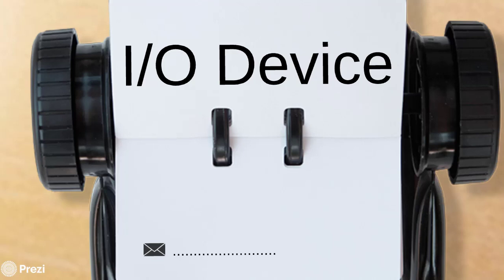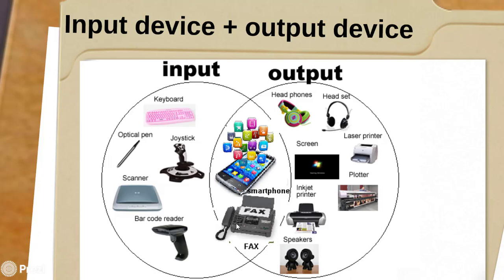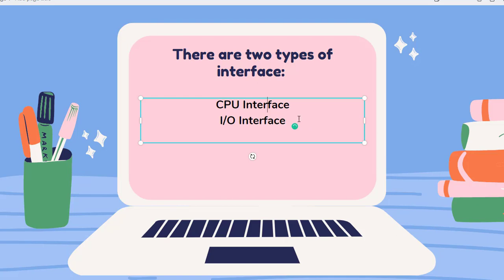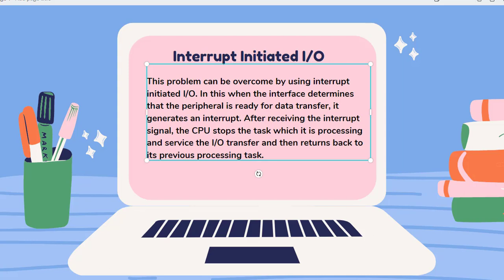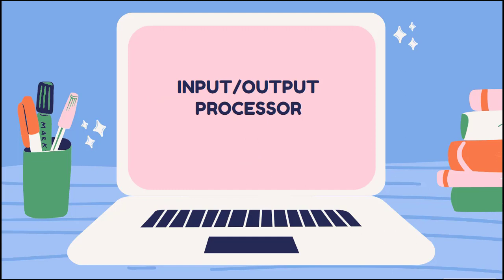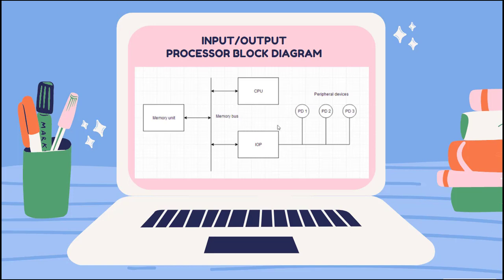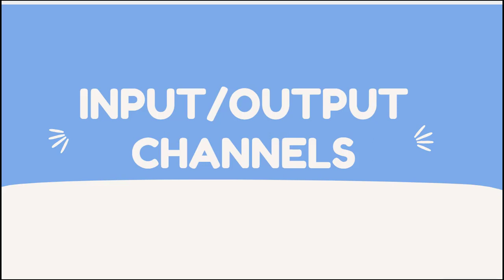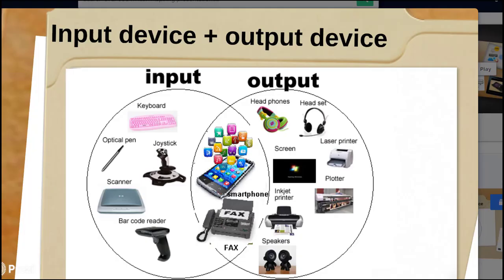Input Output System